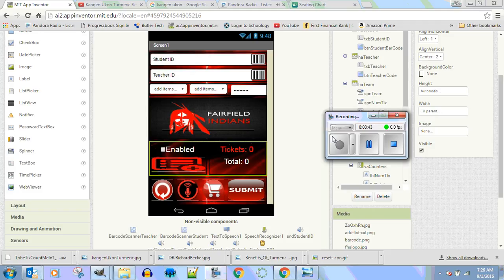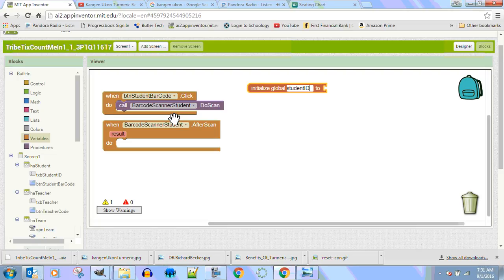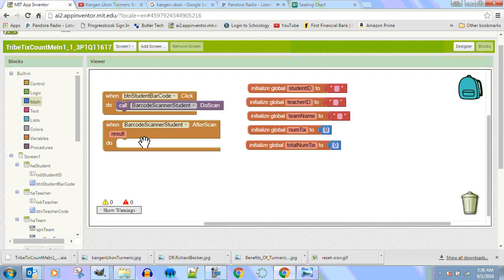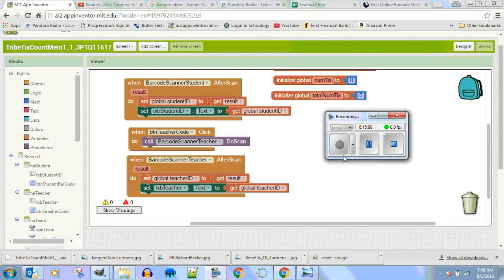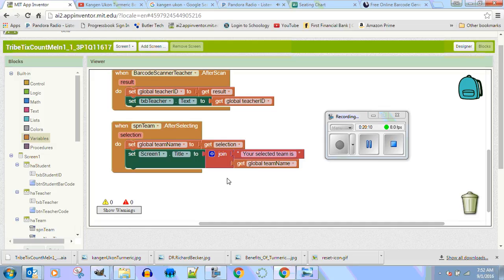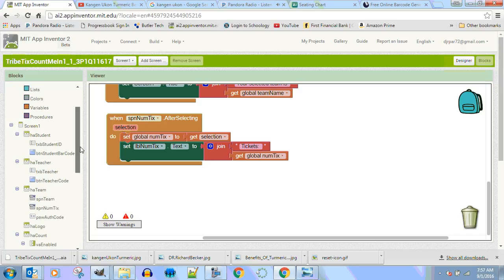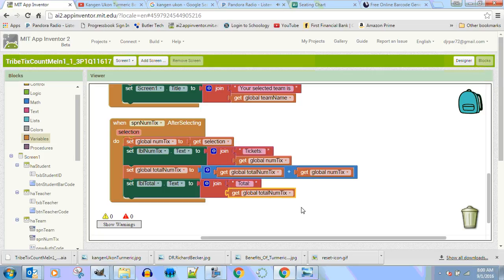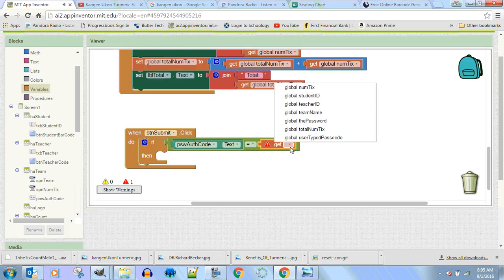TribeTixApp Count Me In Code Blocks Part1 September01 0806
Blocks for creating variables, bar code scanners, passwords...